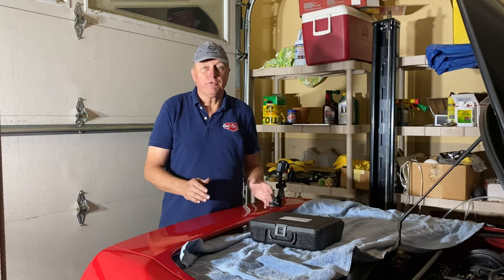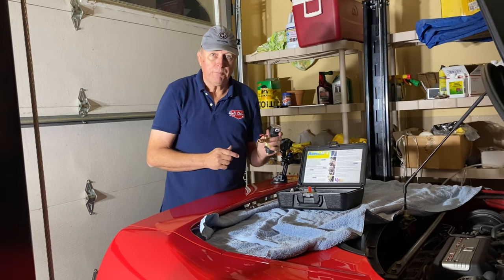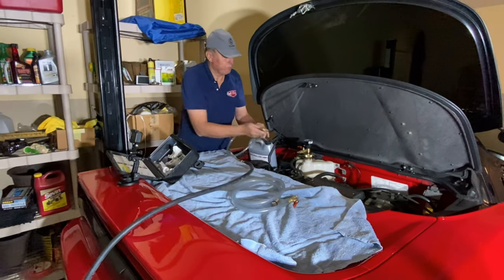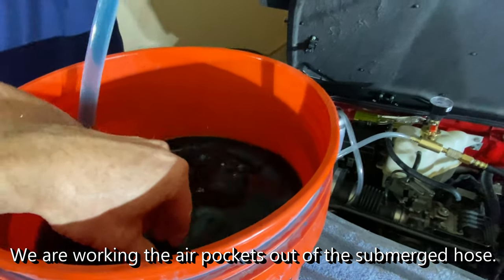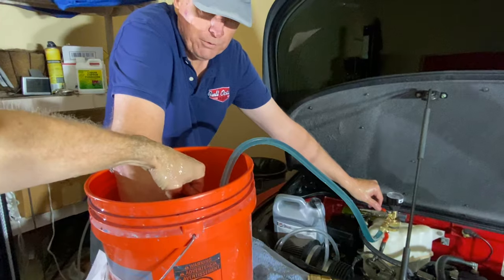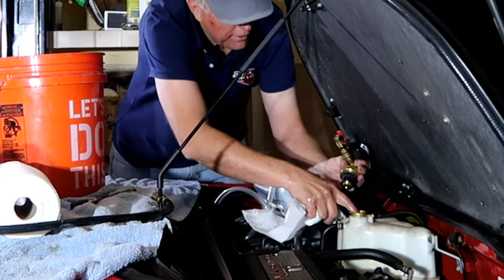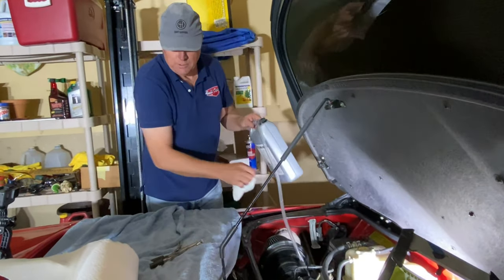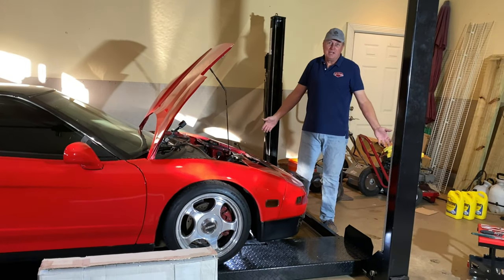Radiator Coolant System (Bleeding & Filling the EZ way)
This is a DIY video on using the Airlift Radiator Coolant Filling & Bleeding System. This tool will work on most any cooling system but will be most beneficial to rear and mid engine liquid cooled cars.

We used the "UView 550000 Airlift Cooling System Leak Checker and Airlock Purge Tool Kit" to fill our system.

Airlift Cooling System Leak Checker and Airlock Purge Tool Kit: